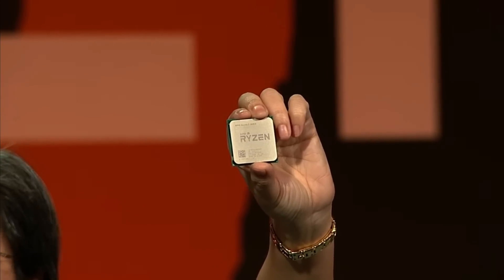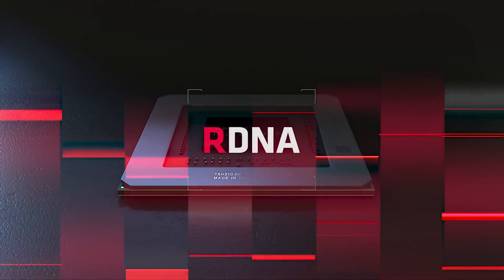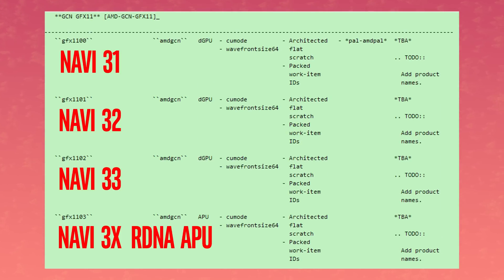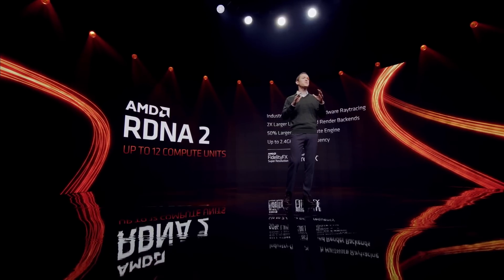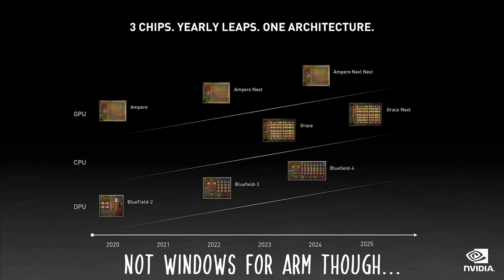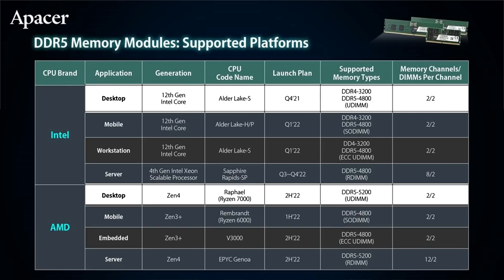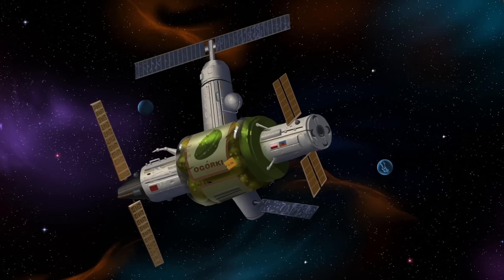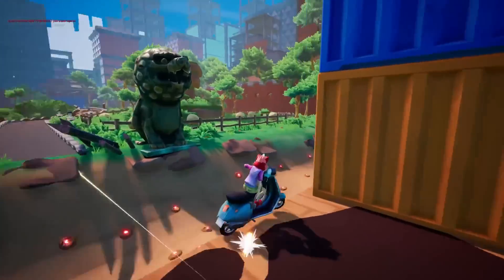Ryzen 7000 APU are Going Straight to RDNA 3!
Let’s get started with AMD. ever since the launch of Ryzen CPU’s I’ve been personally super interested in their integrated graphics. It started with the 2200 and 2400G that went up to 4 CPU cores, and up to 11 Vega cores. Then we had the 3200 and 3400G which had the same setup. Now,  for some reason, past that with the 4000g series and 5000g series of chips, the Vega graphics were maxed out at 8 compute units. I mean sure, they were still better because of the super high clock speed, but still, I was a little disappointed that they dropped the 11 Vega core versions.

Anyways, Why am I talking about this? Well, now that its the end of vega graphics for APU’s we’ve been waiting for AMD to drop their RDNA-based ones. So far, with all the information that was dug up through drivers and leaks, we thought that the first to pop up would be with RDNA 2. I mean the steam deck got it, the consoles got it, so it would make sense.

But it looks like AMD is going to go straight to RDNA 3 here. Not only that, but the specs look pretty good! This information comes from Kepler over on Twitter, a reputable source in data scavenging, and he says that Phoenix, the codename for the next-gen APU, will be sporting RDNA 3 graphics. Now, this breaks the roadmap we’ve had for years now but it's still expected that it would feature a  Zen 4 CPU. It could be Zen 3+ Since I mean the new 6000 series laptop chips are compatible with DDR5 memory, and APU’s are usually just laptop chips with a higher TDP, so it could be either but im leaning on Zen 4.